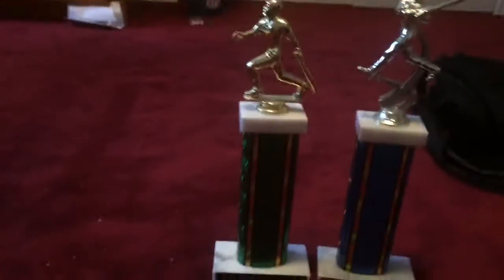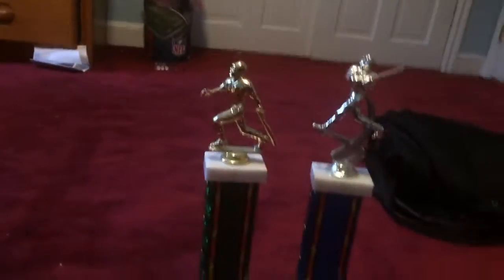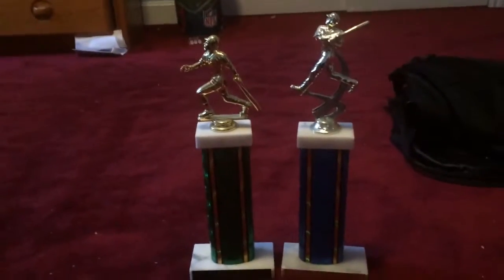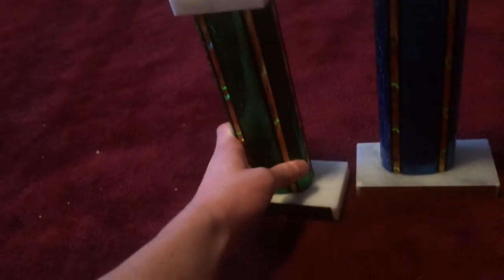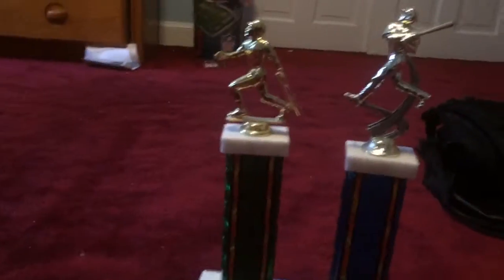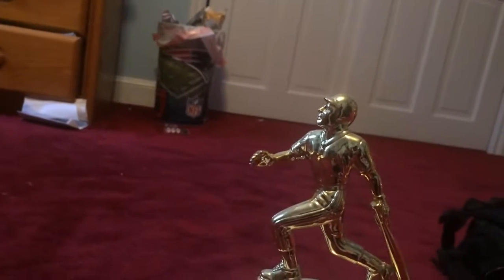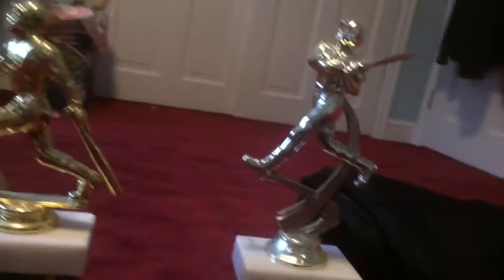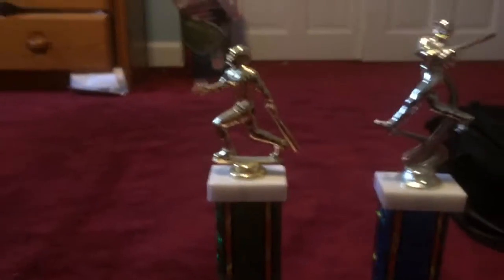Baseball Trophies Comparison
I had to zoom my camera out bcause they were big